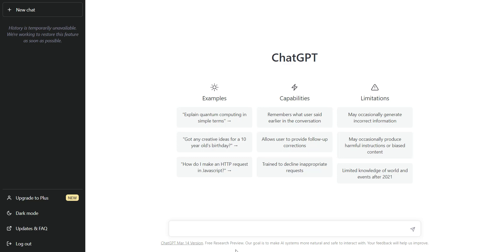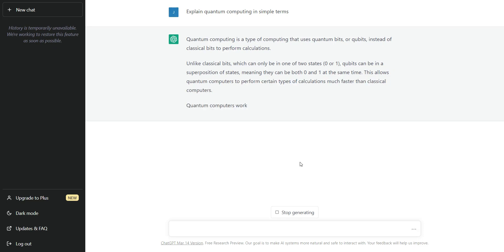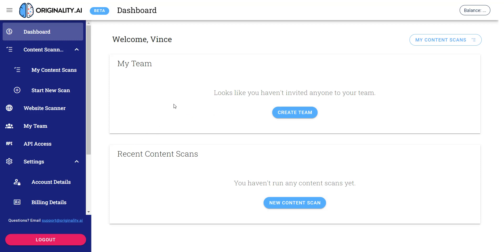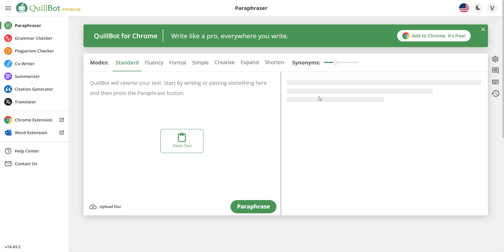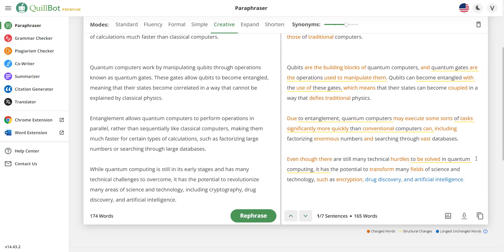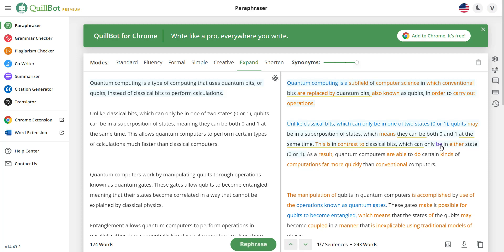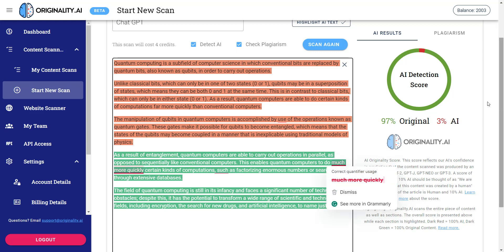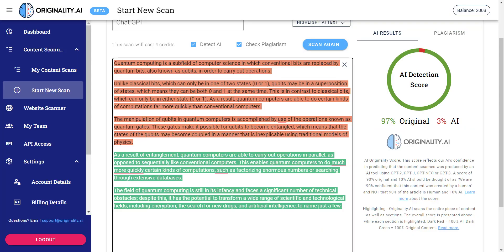Pass AI Content Detectors 2 Steps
Do you want to make sure your digital content is safe and secure? In this video, we’ll show you the two simple steps to using AI Content Detectors for maximum protection. We’ll cover how to set up automated scanning, so you can quickly detect any malicious content or inappropriate language on your website. Plus, we'll explain how these detectors work in detail, so you know exactly what kind of security measures are being taken for your content.

We've meticulously curated a list of the best tools out there, ensuring you stay ahead in detecting AI-generated text.